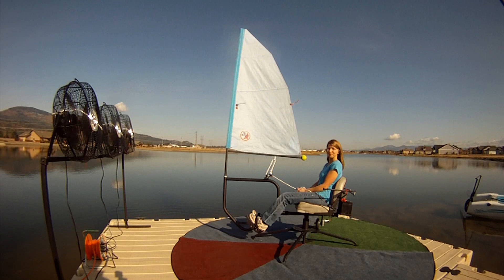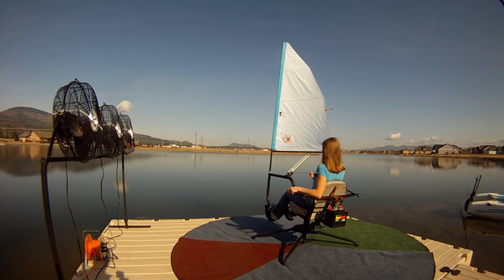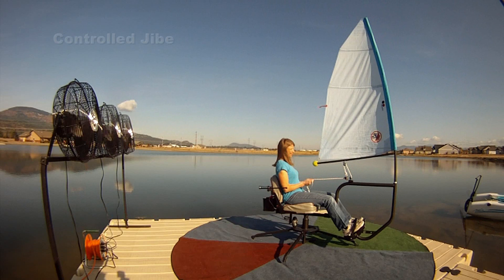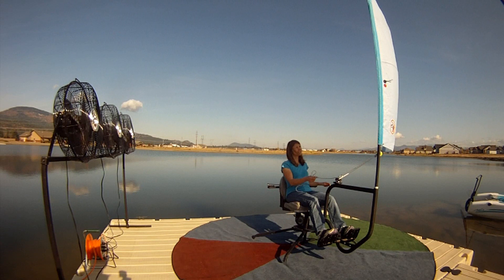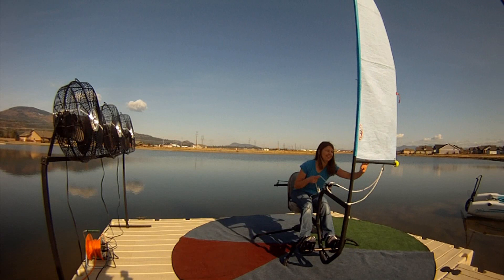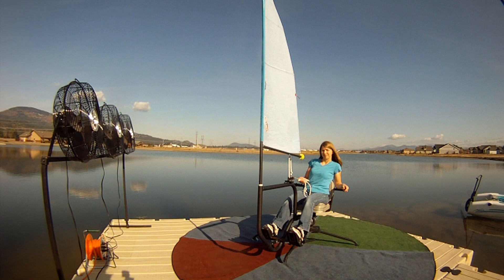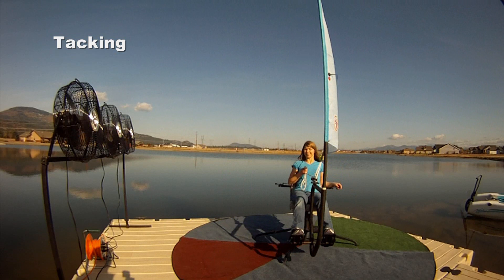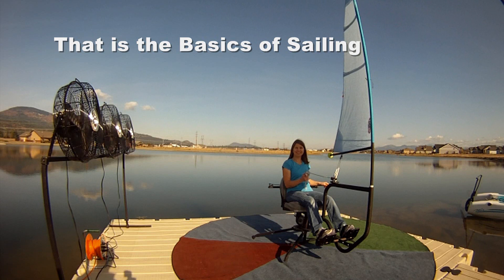Basics of Sailing aboard our Sailing Simulator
Sailing simplified to its very basics. For you advanced sailors... yes sailing "by the lee" is not included. Learn more by watching our videos .